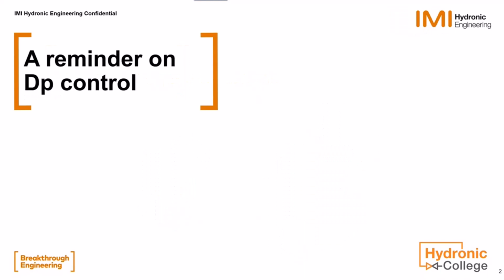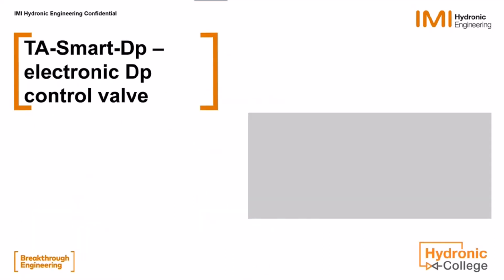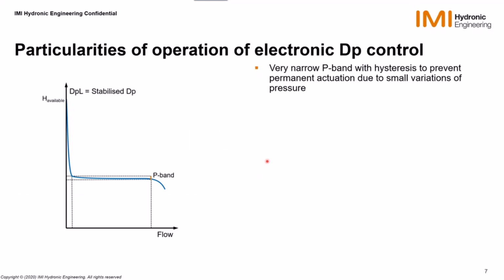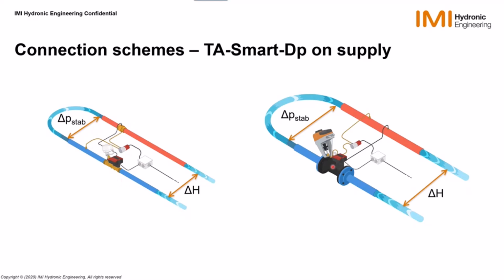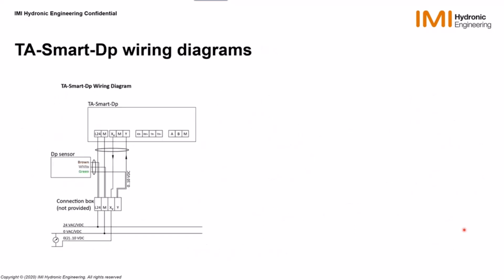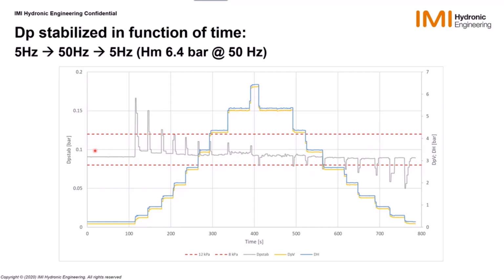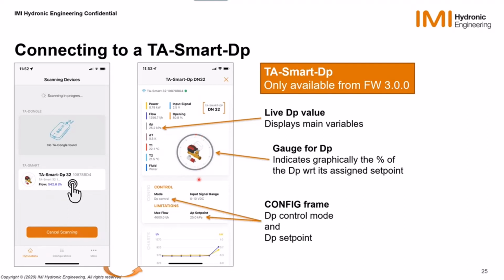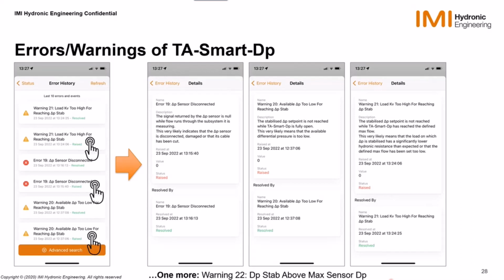Intro to TA-Smart-Dp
Jean-Christophe gives an introduction to TA-Smart-Dp with the different options